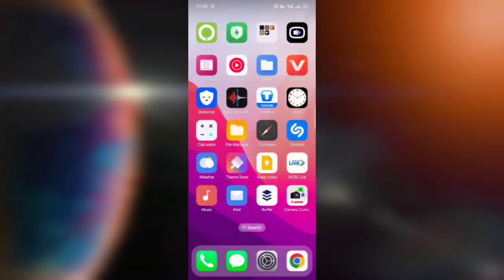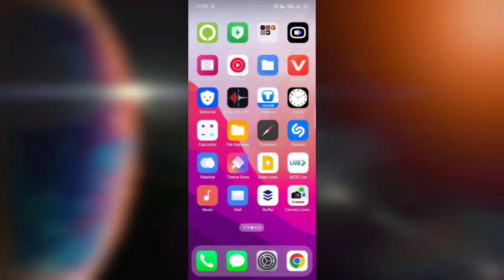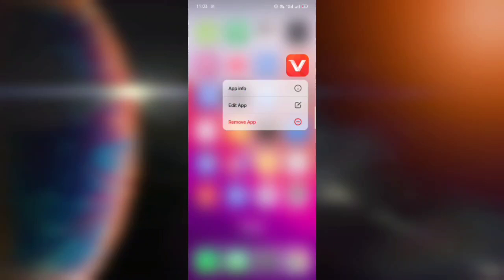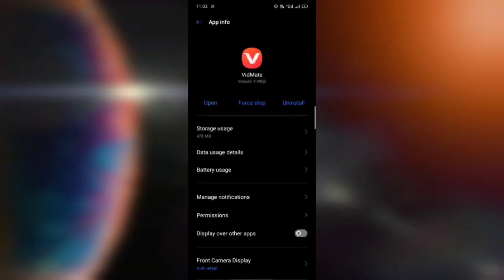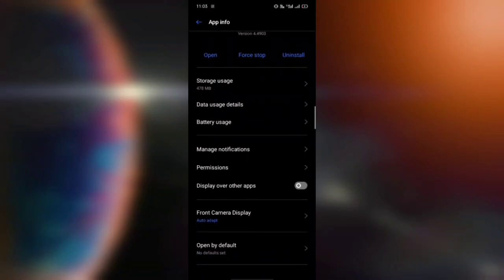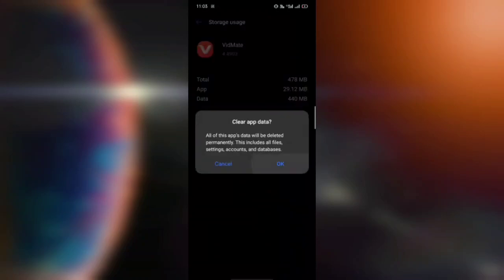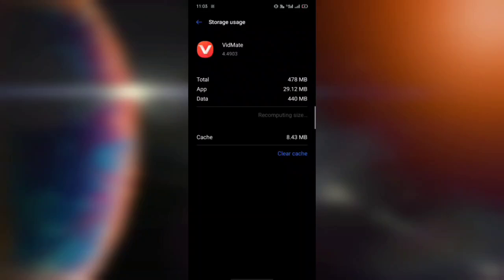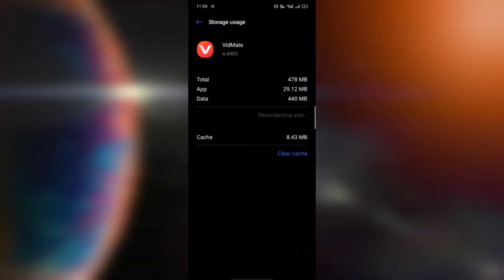Vidmate: fix could not play this stream